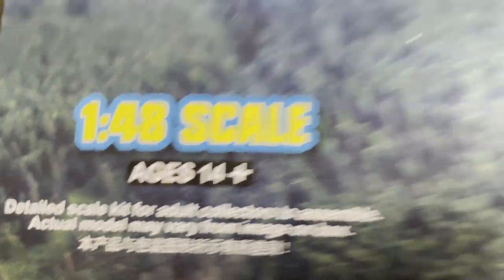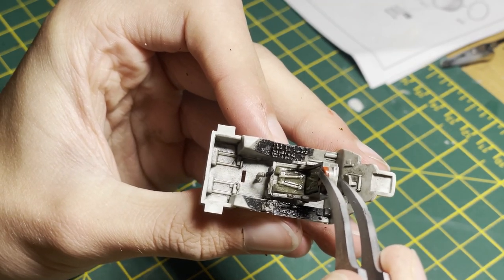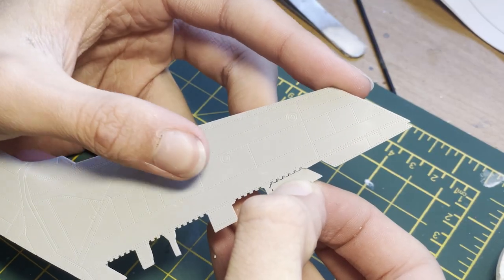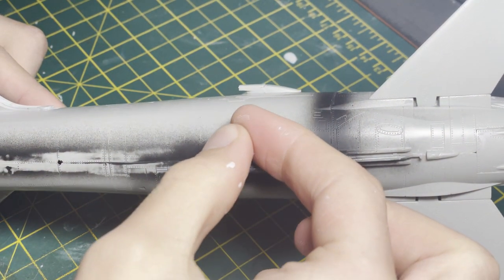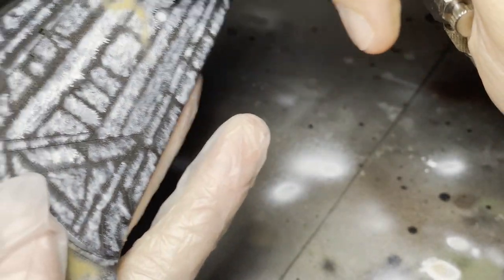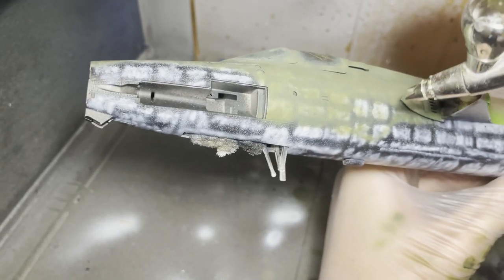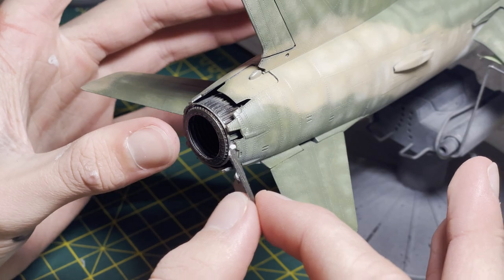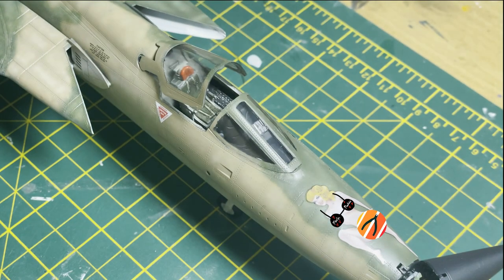HobbyBoss 1:48 | F105D Thunderchief | Full Build Video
Hey guys! I hope you enjoyed my take on HobbyBoss's F105D Thunderchief, a couple new techniques and different challenges. Biggest thank you to Harry for entrusting me with this kit, let me know whether you think I did a good enough job!